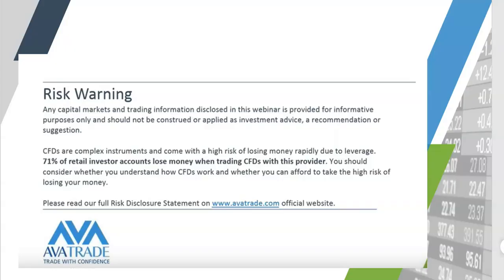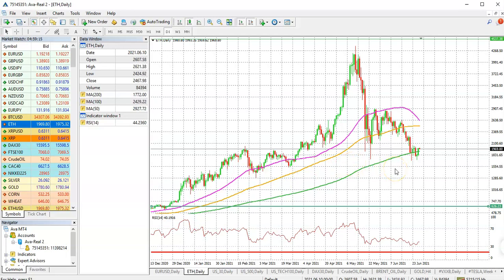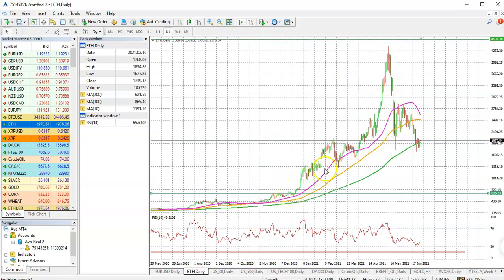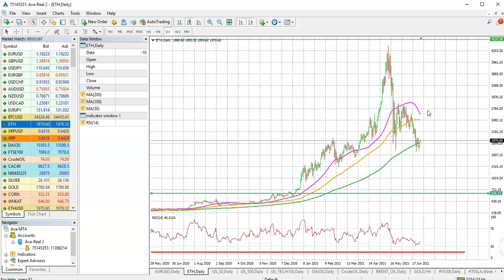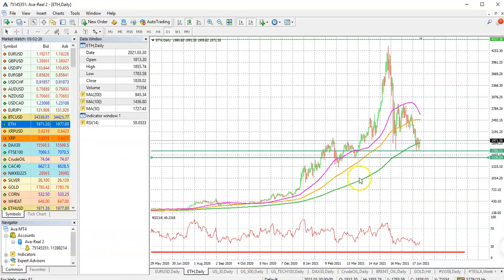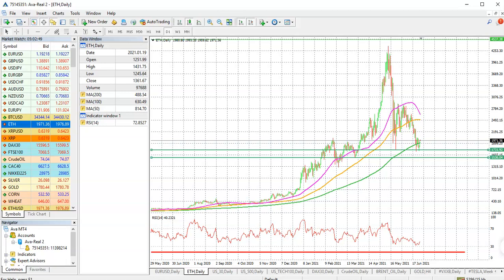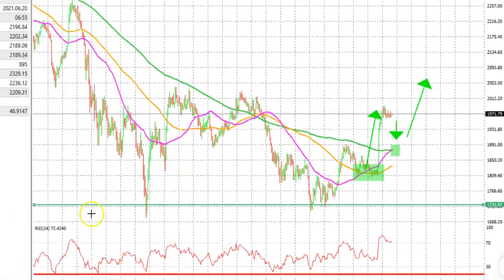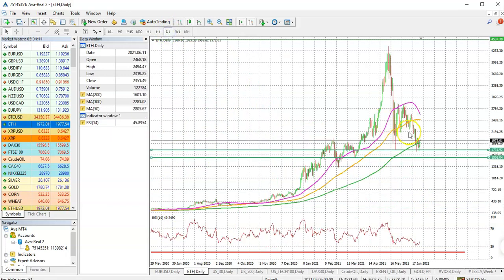Ethereum Price Prediction: Are There Any Bullish Signs Emerging?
Ethereum's price is showing really interesting signs especially two time frames are confirming that we could be looking at a possibility of Ethereum's price forming a bottom.